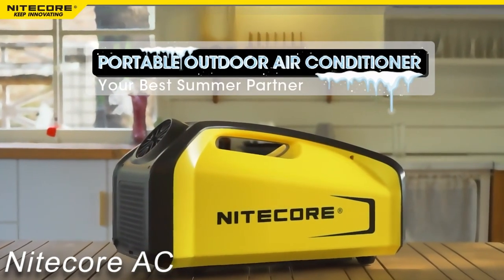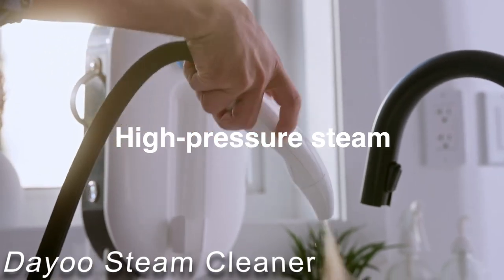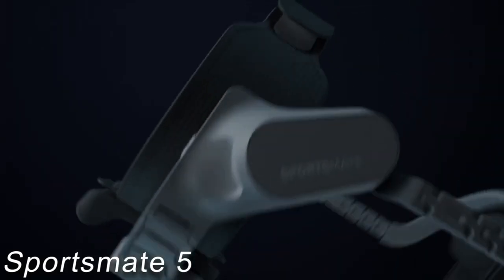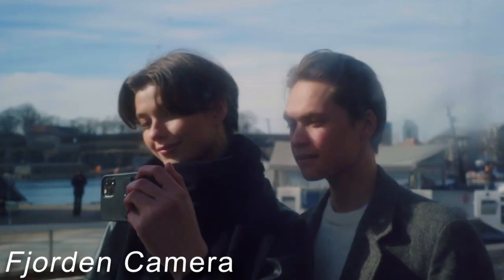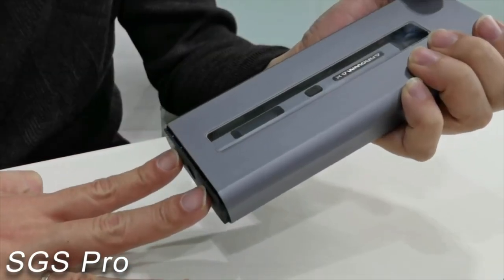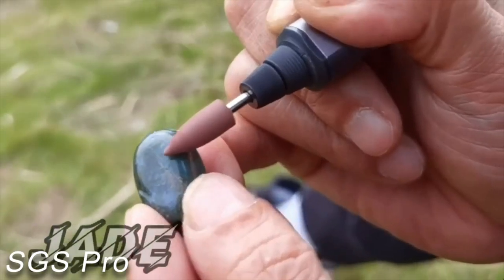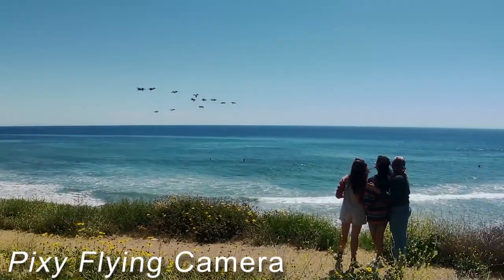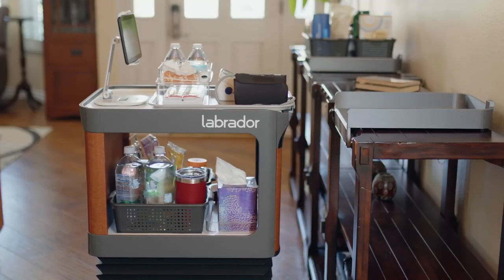8 Funky And Cool Amazon Gadgets You've Never Heard Of!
In this video, I show you 9 funky and cool amazon gadgets you've never heard of. If you’re looking for some cool tech, you’re in the right place. These are some of the coolest gadgets out there and once you watch this video, you’ll see why.

Pixy Flying Camera:
(PURCHASE LINK)

Welcome to the TecHOW channel! Here I show you some mind blowing gadgets and unique tech. If you enjoy learning about technology or are just a fan of crazy tech gadgets, then you've come to the right place.